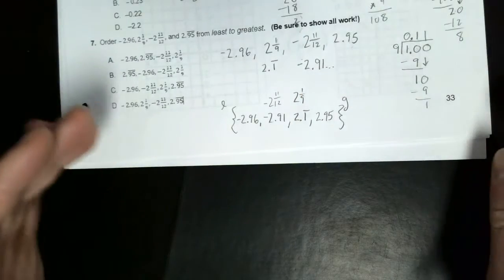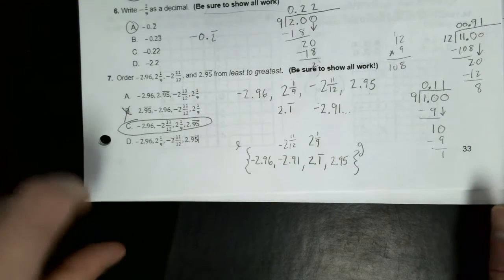Remote Assignment 64: Let's Go Over the Unit 8 Review Packet